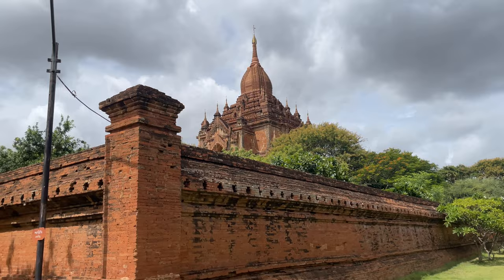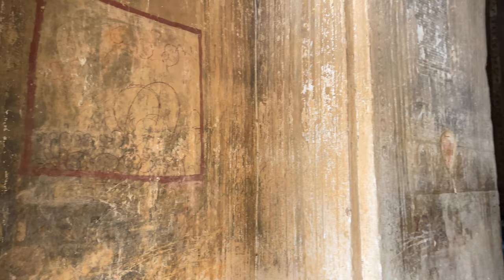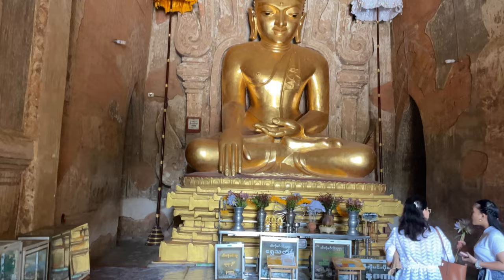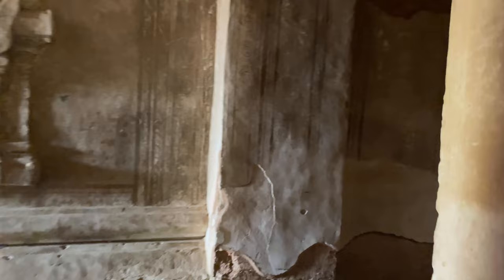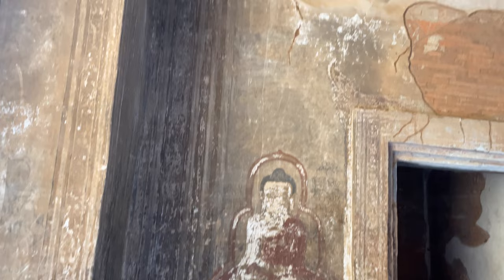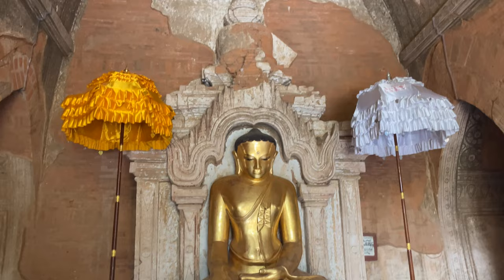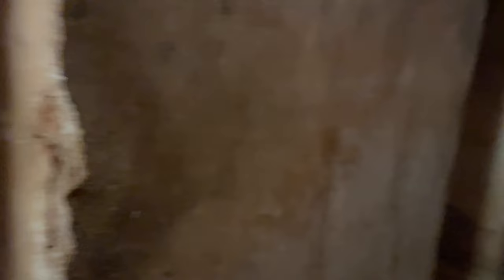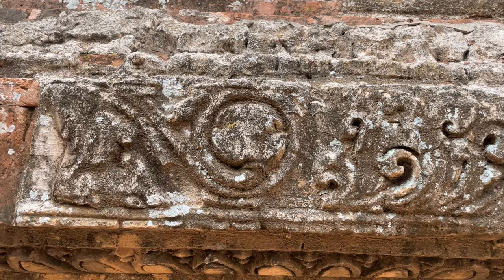Majestic Htilominlo Temple - Built in 1218 - Bagan Myanmar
The Htilominlo temple is a large majestic structure towering 46 meters high. Its design is similar to that of the Sulamani, which was build about three decades earlier by the previous King. The monument is named after its builder, King Htilominlo who was also known as Zeya Theinkha and Nadaungmyar.

According to legend, Htilominlo was chosen to be the next King out of the five sons of King Narapatisithu. The five sons stood in a circle with a white umbrella in the center. When the umbrella would tilt and point towards one of the sons, that son was to be the next King. As the umbrella pointed towards Htilominlo, he was chosen. It is said that the Htilominlo pagoda was built on the spot where he was selected as the next King.

The Htilominlo is a brick structure, that was originally plastered with white stucco, some of which is still in place. The intricately carved stucco contains depictions of ogresses and mythological animals like Makara sea creatures.

The top of the Htilominlo temple comprises of a shikhara, an ornamental tower originating from Northern India. The shikhara is similar to that of the Ananda, except that it is not gilded. A gilded hti, a spire shaped like an umbrella is placed on the shikhara.

The temple contains beautiful murals and frescoes of Buddhist depictions done in several colors. Some of them have faded considerably.

To protect the temple from decay, the terraces are closed and it is no longer possible to climb to the top. The complex is surrounded by a wall with elaborate entrance gates. Around the temple are lots of souvenir stalls selling local handicrafts.

The Htilominlo temple was damaged during the 1975 earthquake, and has since been restored.

This is yet another beautiful temple in Bagan. This place is relatively unknown to tourists but it should be on anyone’s list if they like historical places.